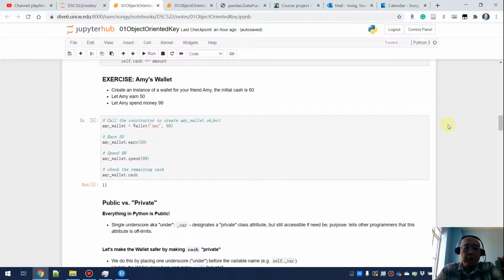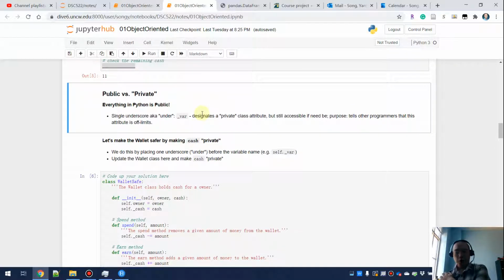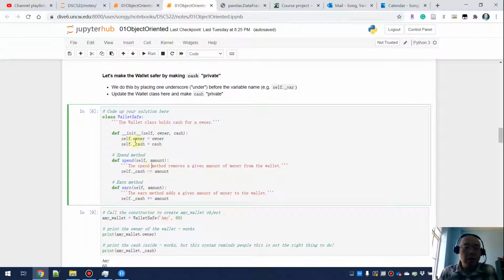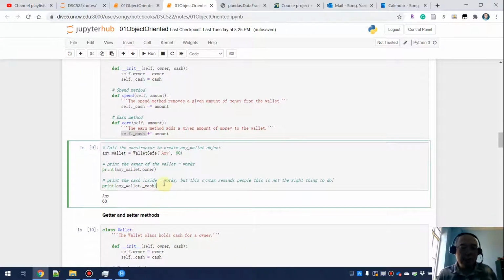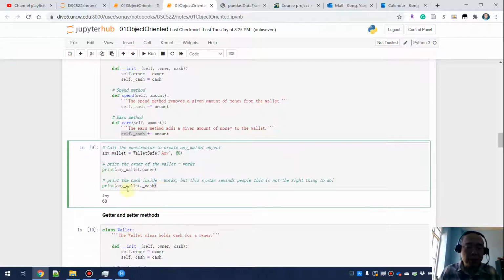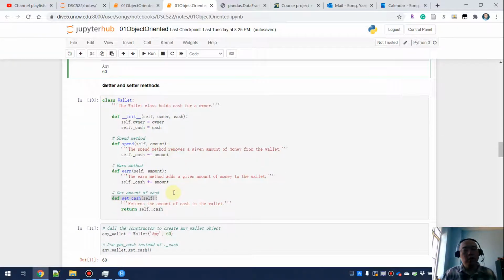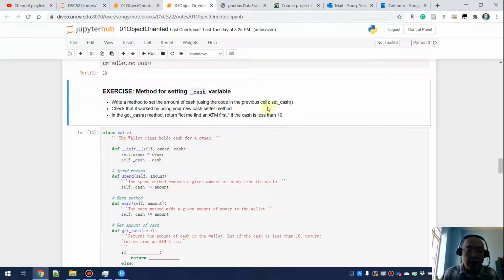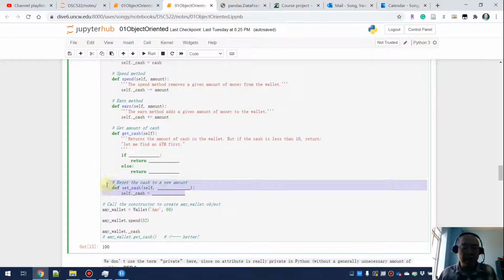01-2 Private attributes, getter and setter